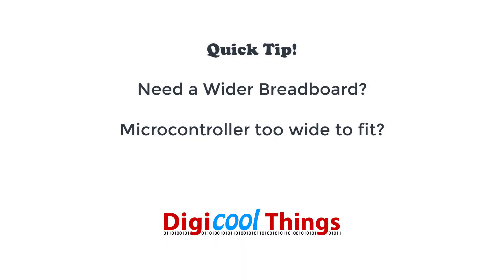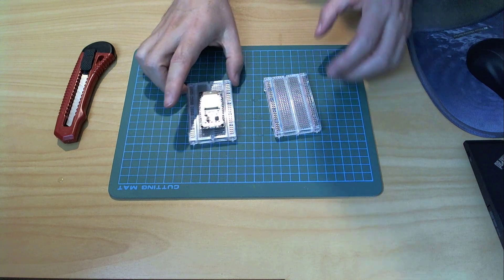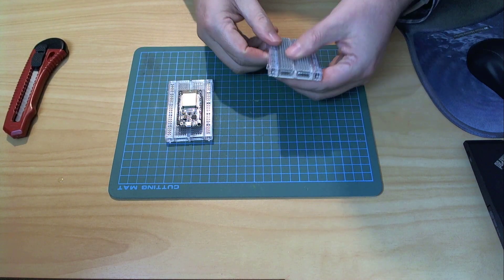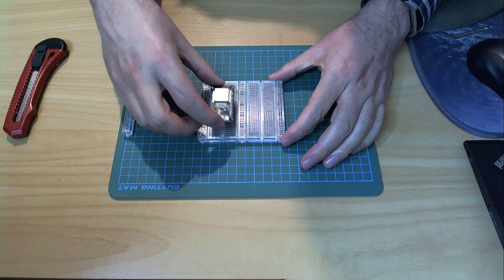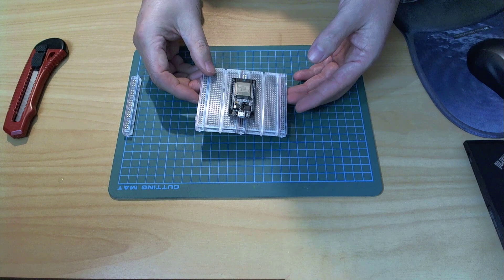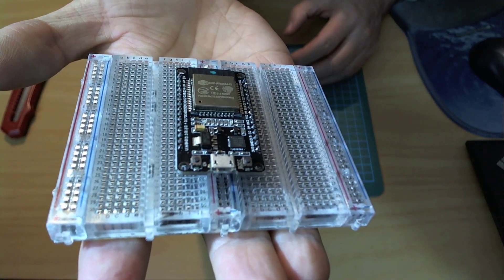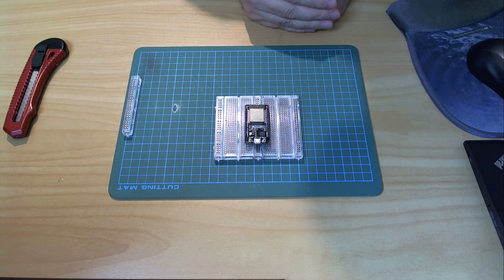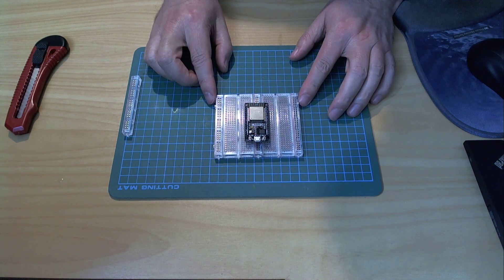Quick Tip! - Need a Wider Breadboard?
Is your Microcontroller board too wide to fit your breadboard and still leave at least 1 free row of contacts available on each side?

Well, take a look to see what I did.

Guest Staring: The RobotDyn Transparent Breadboard